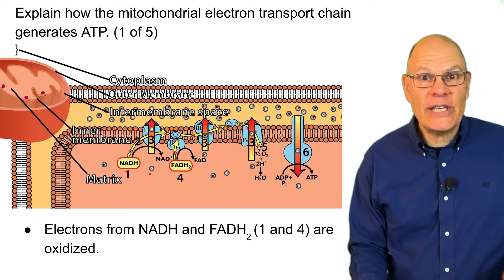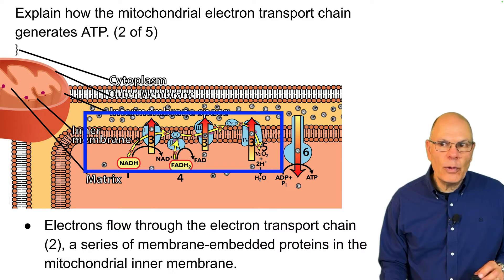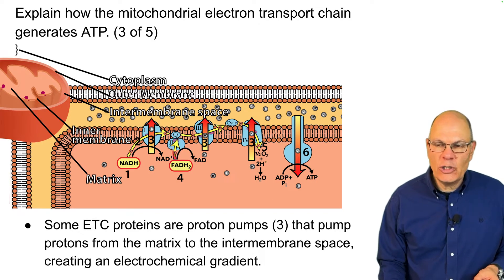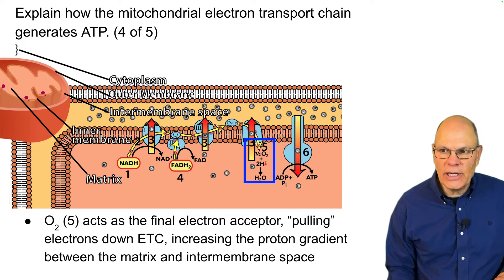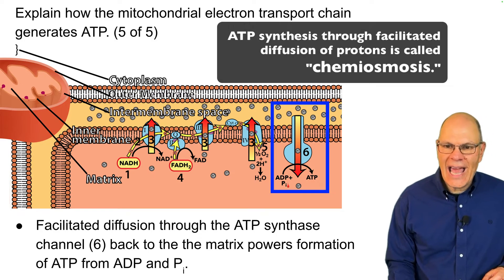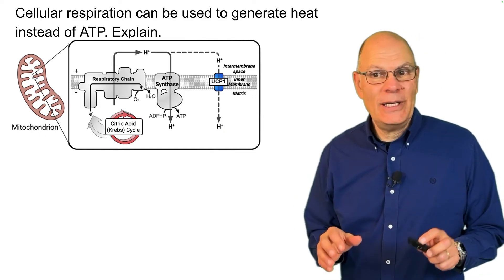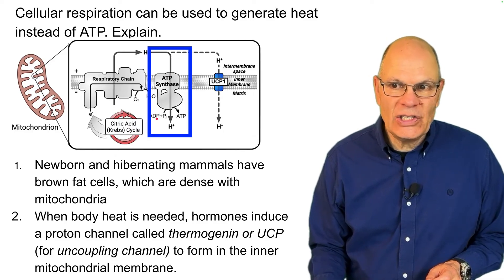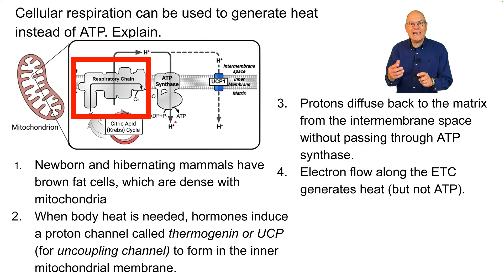Finally Understand the Electron Transport Chain and Chemiosmosis!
In this lesson, designed to prepare you for the AP Bio exam and for an AP Bio Unit 3 test, you'll learn about the amazing process of ATP creation through the electron transport chain, oxidative phosphorylation, and chemiosmosis. The video also discusses generation of heat (thermogenesis) in brown fat through the uncoupling channel.

➡️ Master everything you need to know about AP Bio Unit3

Video Outline
00:00 Introduction
00:37 How the Electron Transport Chain Generates ATP
02:24 The Role of Oxygen as Final Electron Acceptor
02:50 Chemiosmosis, ATP Synthase, and ATP synthesis
03:27 Learn-Biology.com. An Easier Way to Study AP Biology
03:54 Thermogenesis (Heat Production) through the Uncoupling Channel